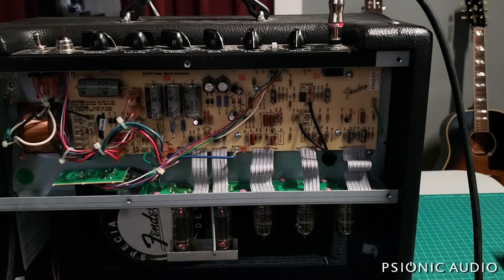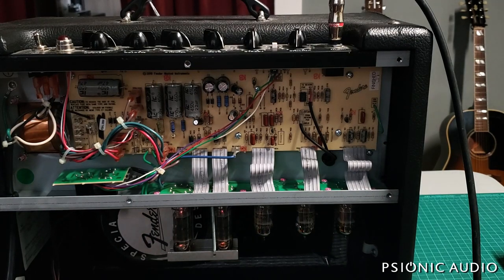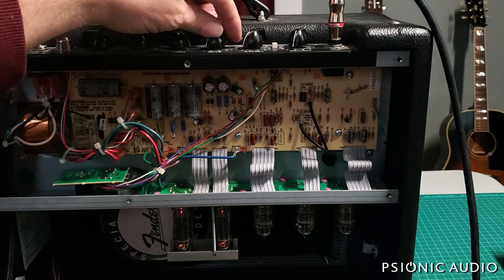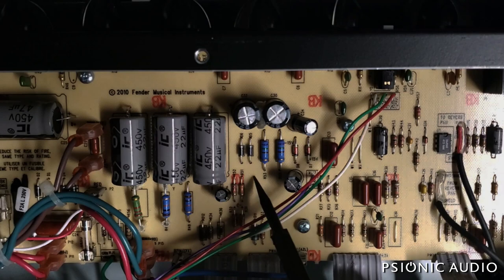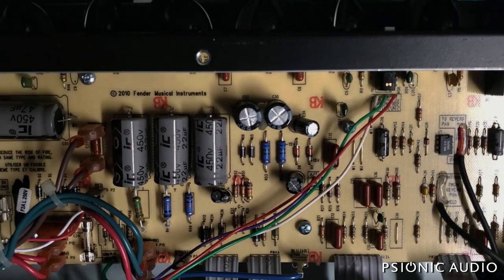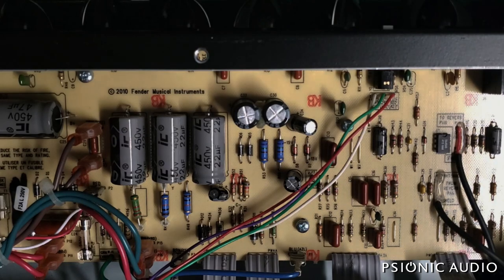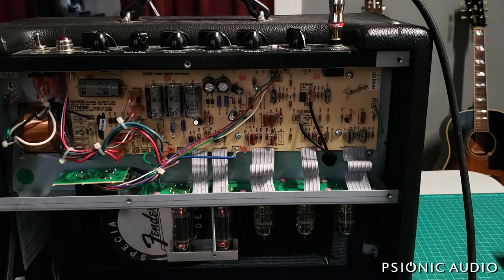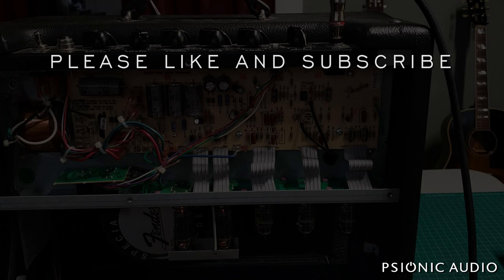Cooling the Blues Junior Bias | Make Output Tubes Last Longer (and Prevent Fiery Death)